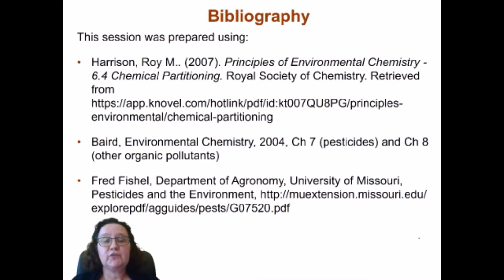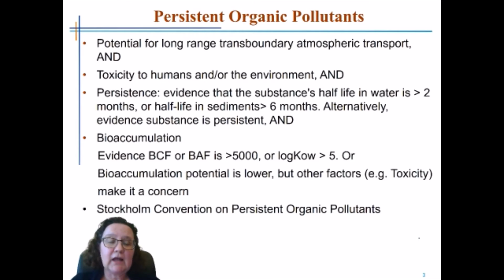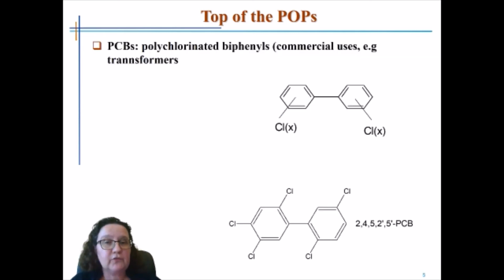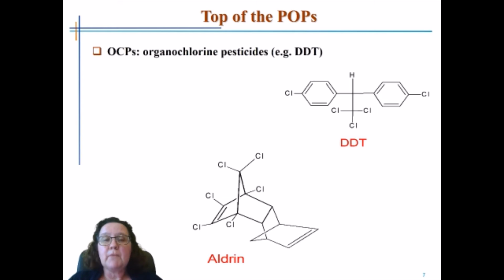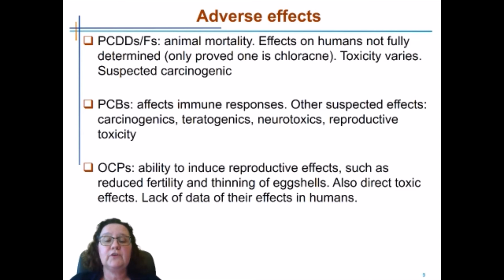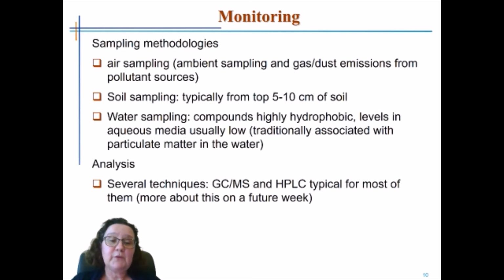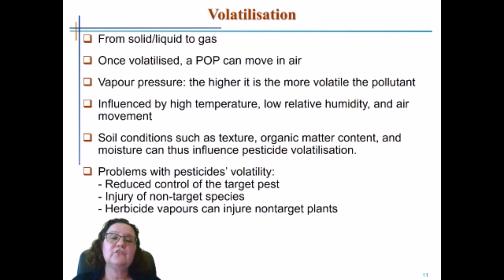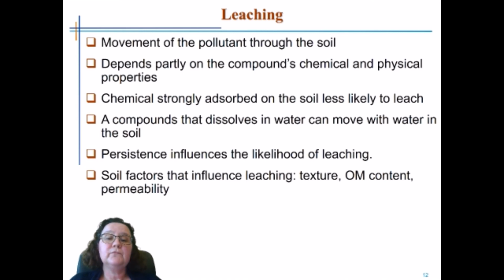4.2 ECHEM. Persistent Organic Pollutants